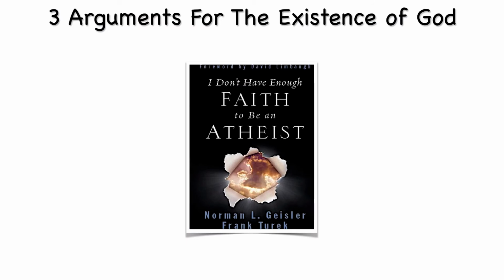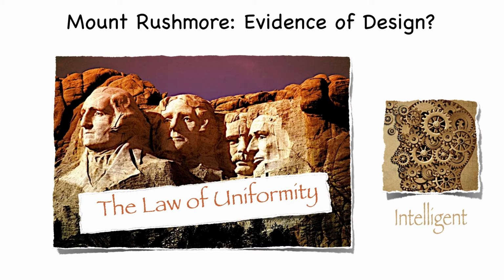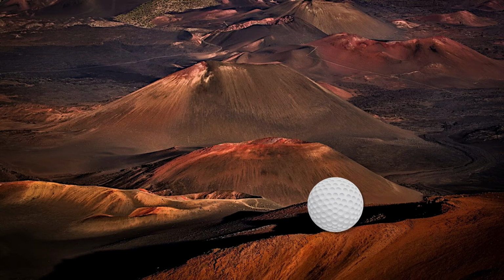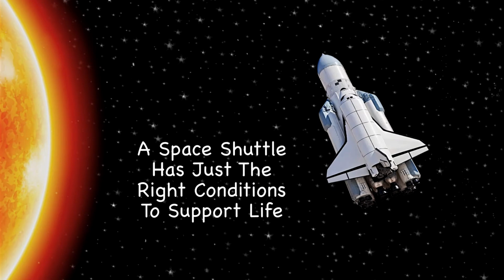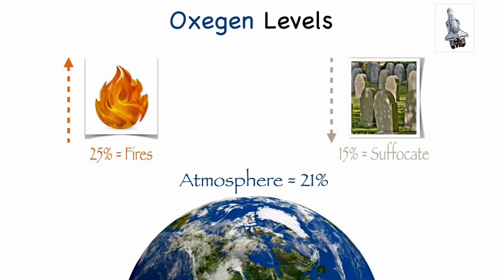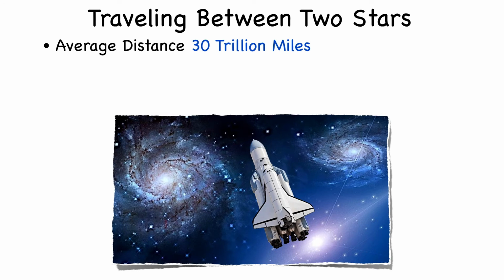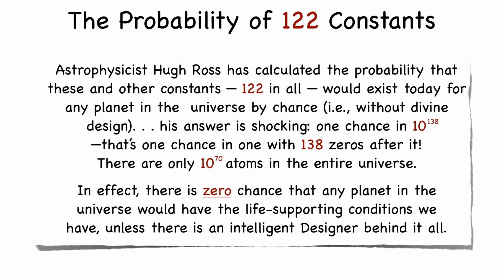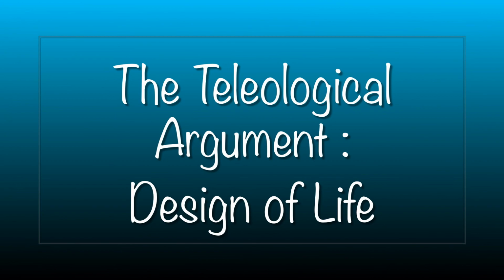-19-Teleological Argument: Design of the Universe